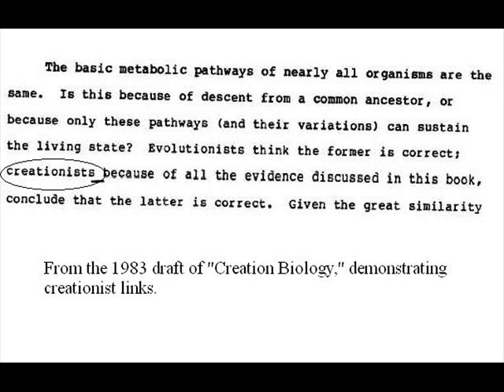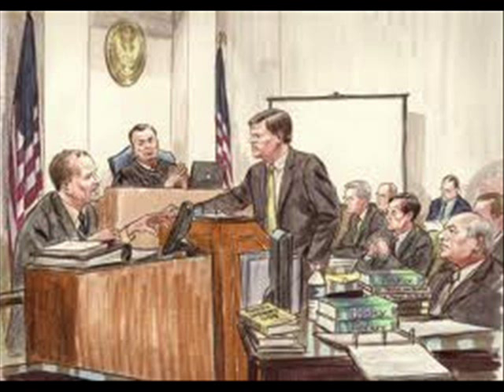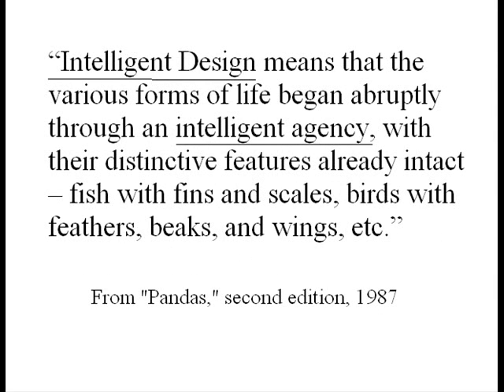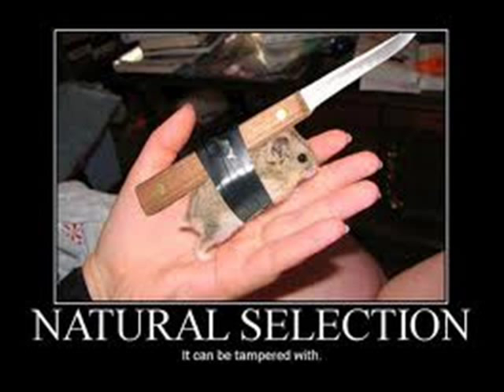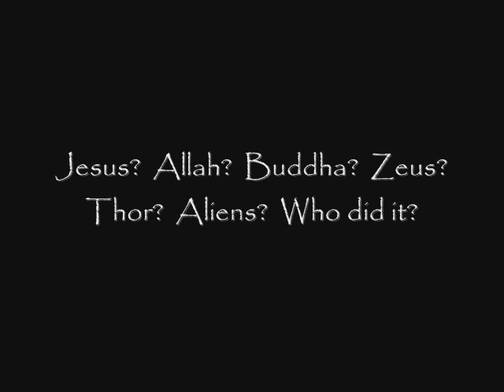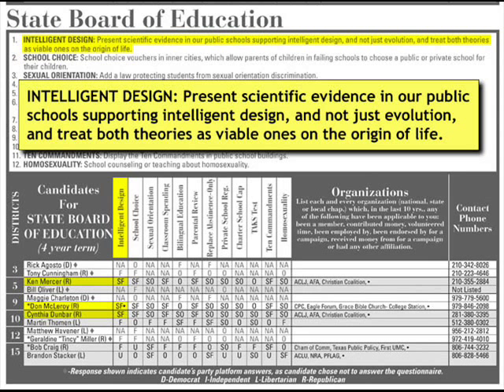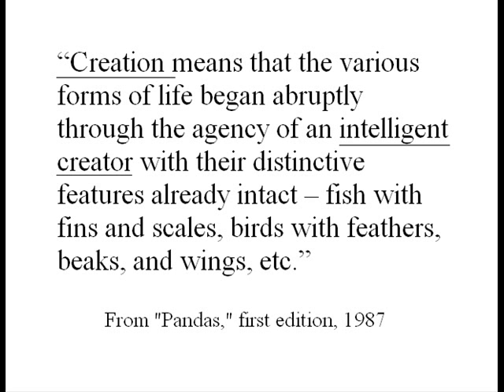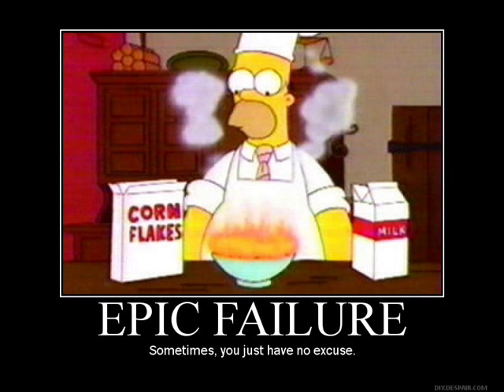Why Intelligent Design Fails as a Science: Part 2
Through a look at court cases such as Edwards vs. Aguillard and Kitzmiller vs. Dover, as well as the subsequent changes in the language used by creationists within their own materials, one can pinpoint 1987 as the year in which Intelligent Design was first used to describe what creationists believe is an exciting new brand of science that opposes the theory of evolution.

However; why is it that, in the more than two decades that have passed since the beginning of Intelligence Design science, no research has been done in this exciting new field?  Why are ID scientists trying so hard to deny that the identity of the designer and the mechanisms by which design was accomplished are even worth studying.

This video takes the stance that ID betrays itself as merely another incarnation of creationism due to the fact that no ID scientists advance any testable hypotheses regarding the mechanisms of design.  Questions that any scientist worth their paycheck should have asked back in 1987 include:

1) How does Intelligent Design work?
2) Through what mechanisms does the designer accomplish design?
3) When did the designer do this?
4) Is design ongoing or did it happen only once?

and, of course, the ultimate question that ID proponents work feverishly to deny is of any importance:

5) Who is the designer?

I take the position that ID proponents and scientists alike prefer to remain agnostic regarding the identity of their designer for the simple reason that ID was born out of creationism and "creation science," a movement that's singular purpose was to inject religious teachings into public school science classrooms.  This relationship is proven through an examination of court cases in which the constitutionality of creation and ID in the classroom was tested (and failed), and is then further demonstrated by the fact that ID scientists do no research, publish no papers in respected science journals, and seek to propose no mechanism to explain how their "theory of intelligent design" works.  By remaining agnostic about the designer, they hope to remove as much overt religious language from their ideas as possible with the hope of someday passing the Lemon test and being ruled constitutional to teach in public schools.

The only possible (and incorrect) answers that I have heard for the question of "what are the mechanisms" would be:

1) Irreducible Complexity:  Any ID proponent who makes this argument is unaware that irreducible complexity would be a result of the designers mechanism, and not the mechanism itself.  Besides, I.C. has been proven to be incorrect on several occasions anyway, and scientists aren't debating this (other than ID proponents like Dr. Behe).

2) Specified Complexity:  Even if this sounds compelling at first glance, specified complexity would still be result of the mechanism and not the mechanism itself; ID proponents still have not hypothesized how this complexity arose through design, and have not demonstrated how design is the only method through which complexity can arise in nature.  Indeed, evolution demonstrates that complexity can arise from simple beginnings, and complexity exists in the non-living universe as well (such as in snowflakes) and is completely explainable through natural laws.

3) DNA:  Similar to the specified complexity argument, an ID proponent could claim that DNA is too complex to be a natural occurance (and they quite often do).  The simple rebuttal here would be that DNA is the mechanism through which life is assembled, but what mechanism was used by the designer to create DNA itself?

In the end, the mechanism by which design works is, and always was, "God did it."

Comments are, and always will be, enabled in the interest of promoting free speech.  Also, feel free to use any parts of my videos in videos of your own, regardless of whether we agree or not, so long as your use of my materials is governed by fair use.  I do not claim any copyright to any of my videos, and offer them for use free of restrictions.

Images from creationist textbooks were borrowed from the National Center for Science Education website.